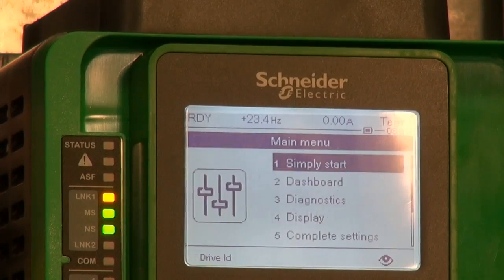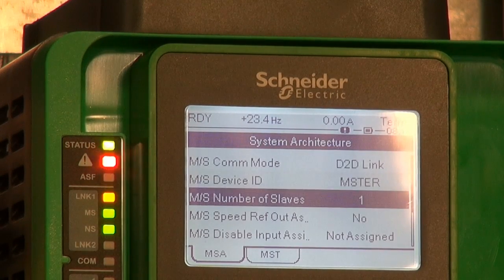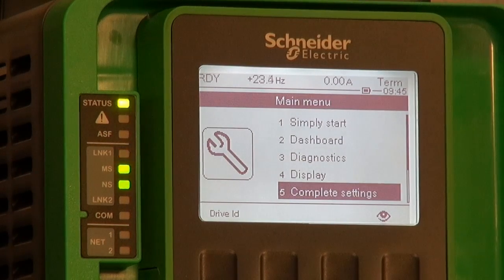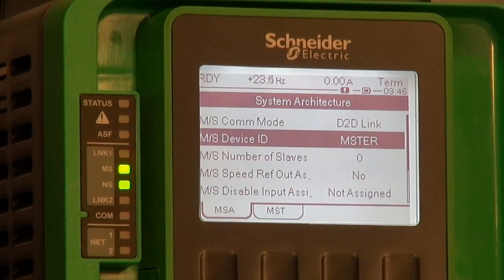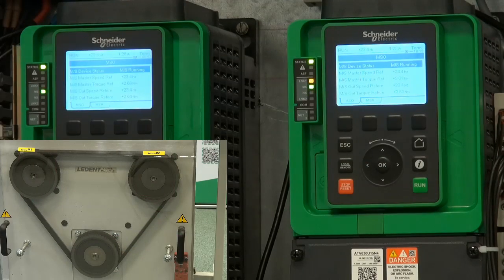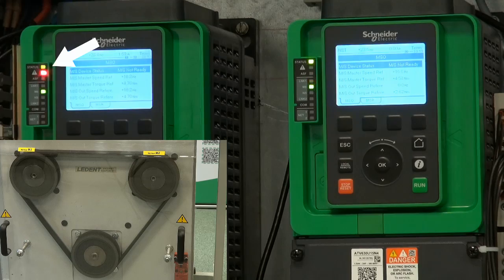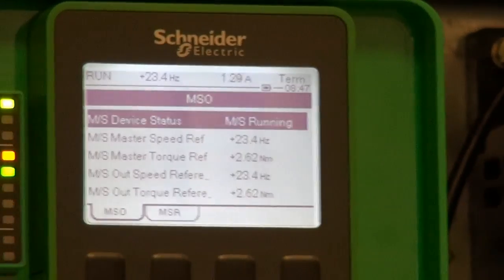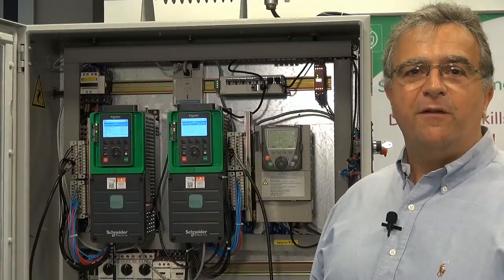Altivar Process Master Slave Function | Schneider Electric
Explore the Altivar Process Master-Slave Function and see how it simplifies motor control for conveyor systems and other applications. This video walks you through the easy commissioning process and showcases how Altivar Process efficiently manages master-slave configurations. Whether you’re working with Altivar 71 or newer Schneider Electric solutions, learn how to optimize energy management, automation, and sustainability in your setup.

🔔 Timestamps:
0:05 - Introduction to Master-Slave Function
1:03 - Setup and Configuration
2:39 - Operation and Benefits

👋 GET TO KNOW US BETTER